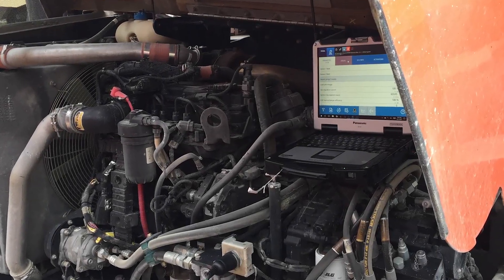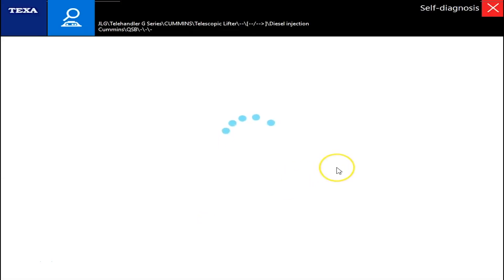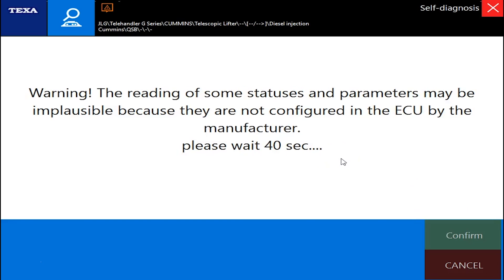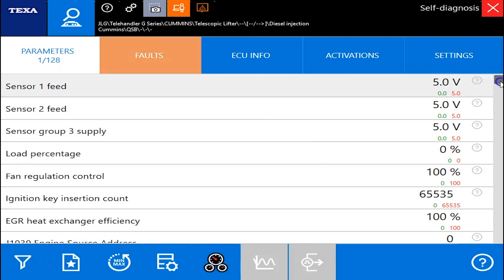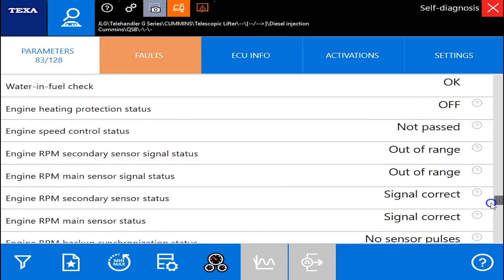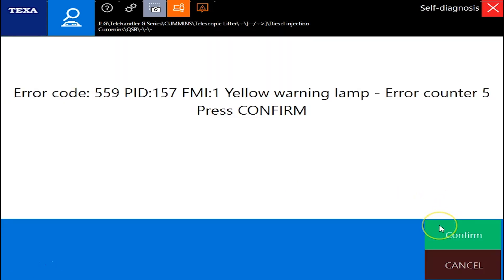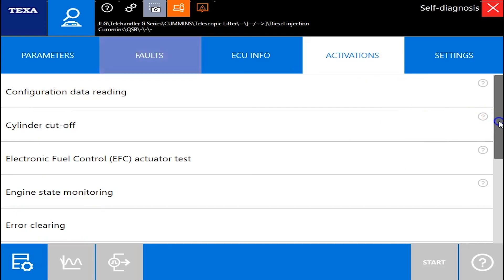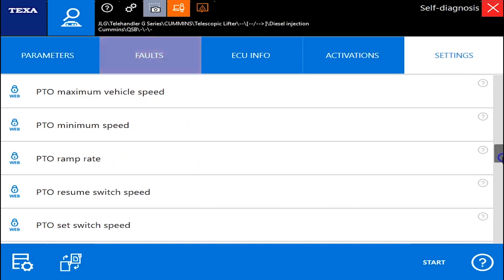TEXA Off Highway Diagnostics on a JLG G12-55A Forklift with Cummins QSB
Travis takes us on a tour of the TEXA Off Highway diagnostic tool while working on a JLG Telescopic Forklift with a Cummins QSB 4.5L. Yes, you can do DPF regens, cylinder cut-outs and a ton more without the Cummins Insite software!